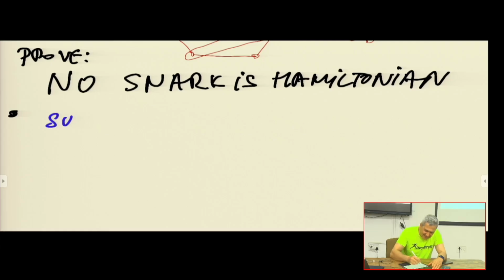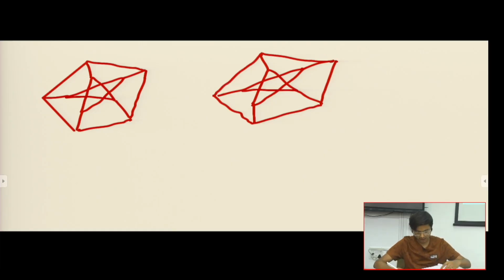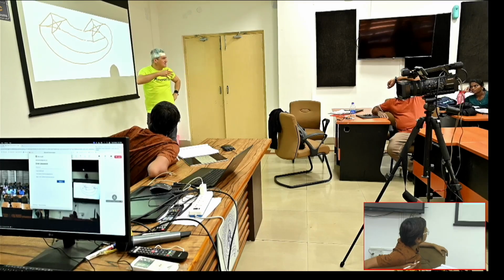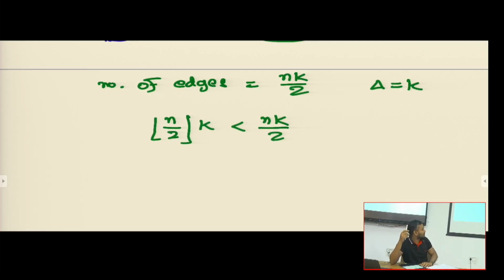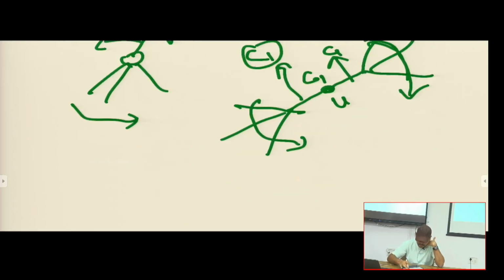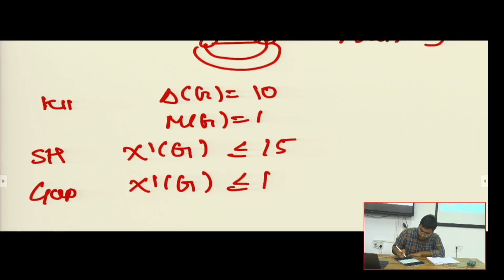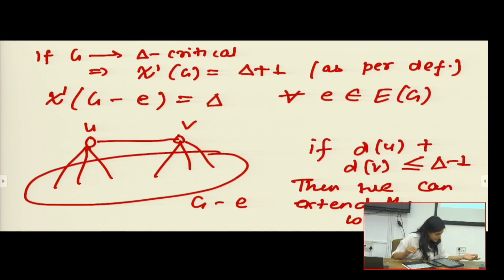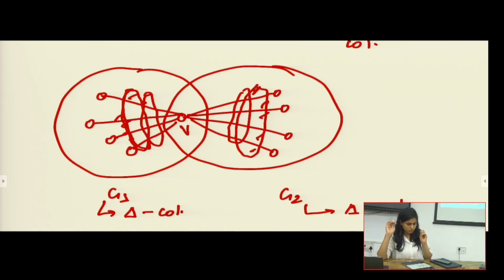T04 Exercises on edge colorings Part 2